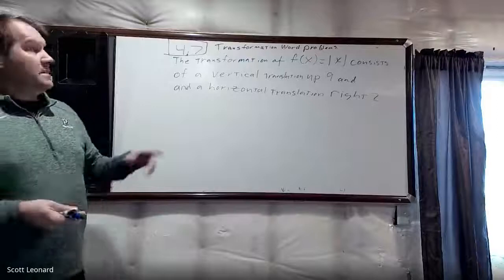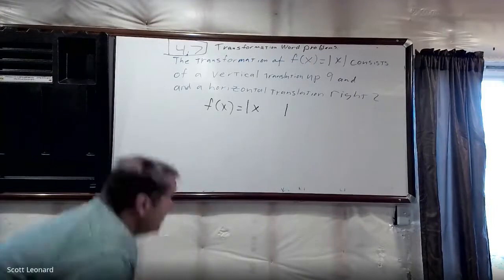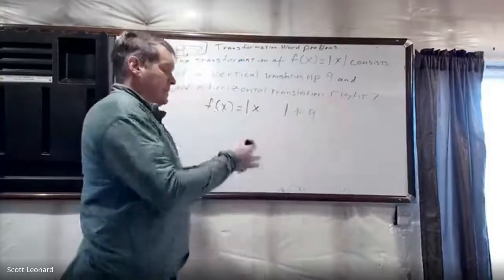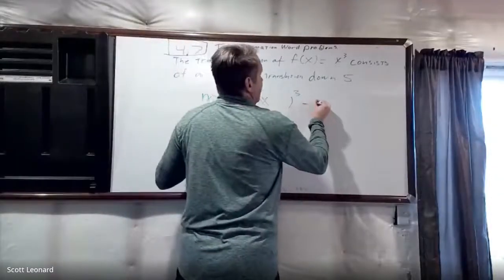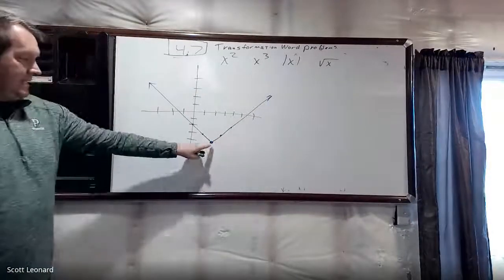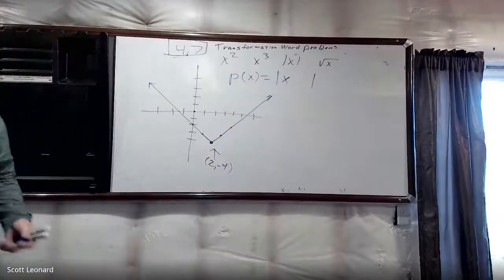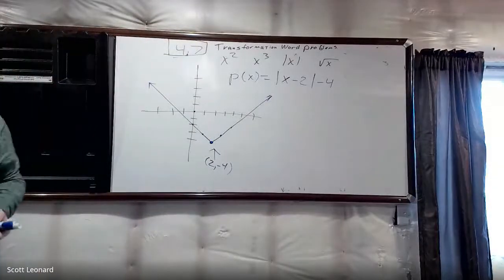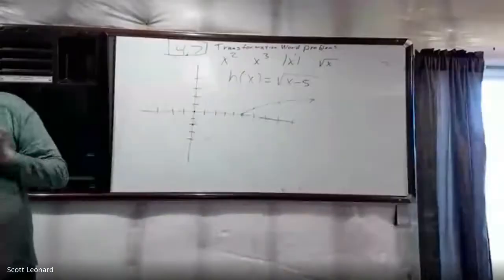4.7 Translation Word Problems